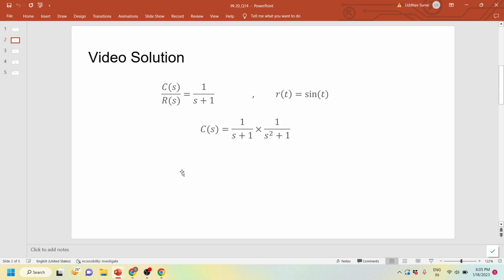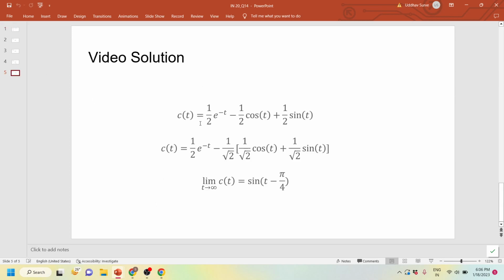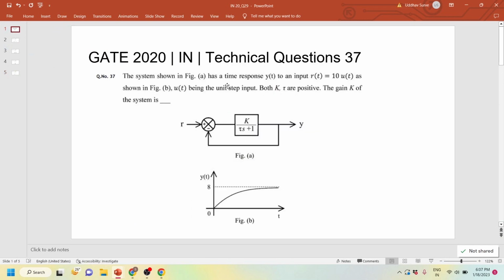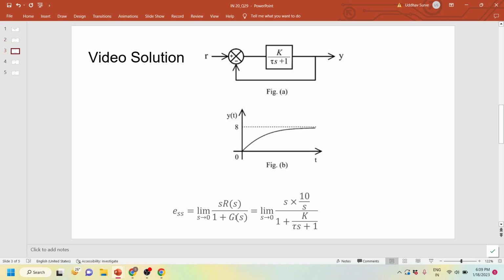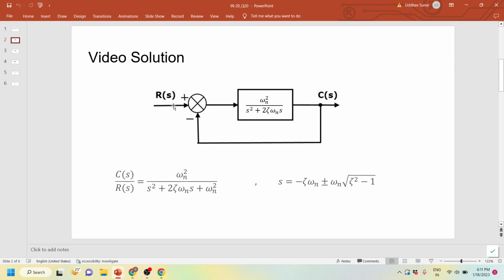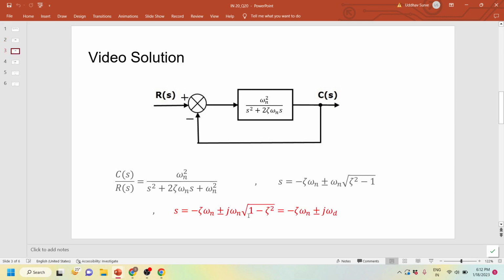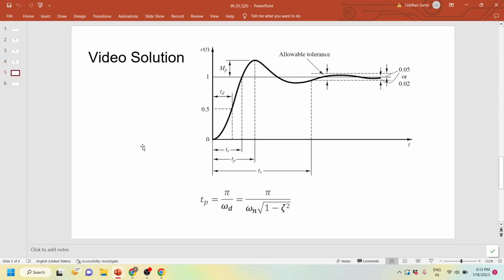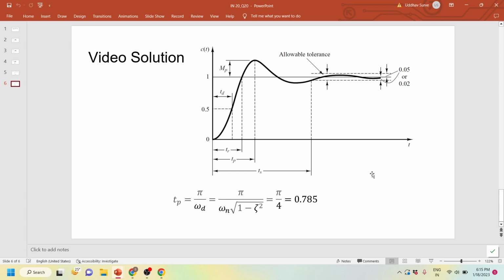GATE Preparation EE09 | Machines | Electrical Engineering